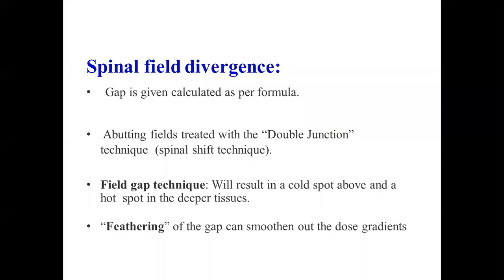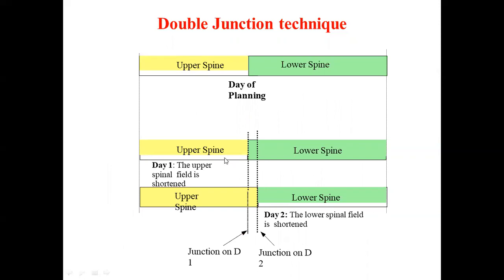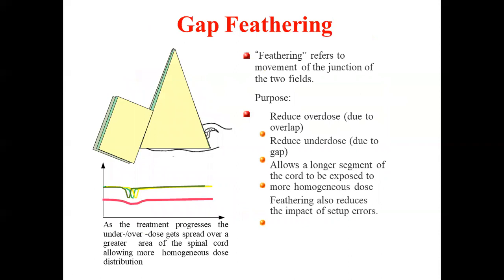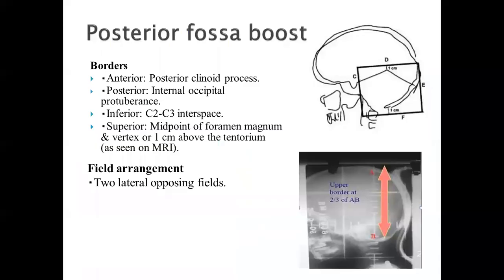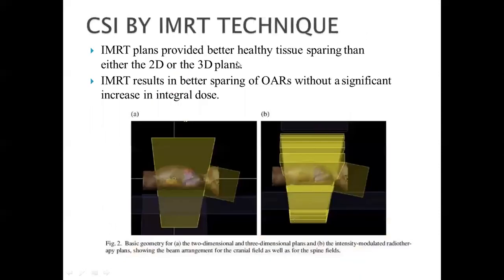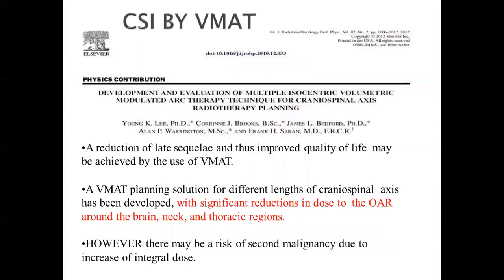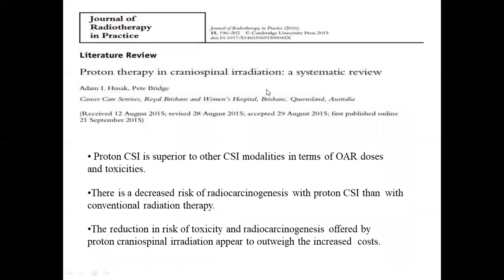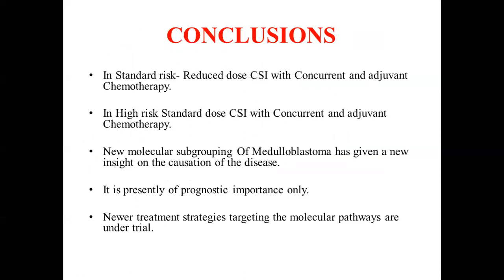Medulloblastoma and CSI Part 2 Dr Kiran Kumar BR BMCRI Bangalore